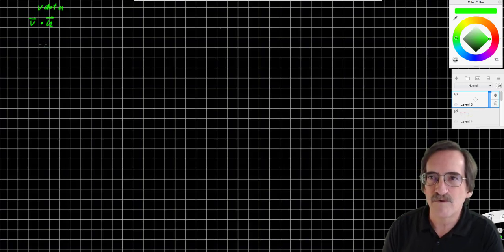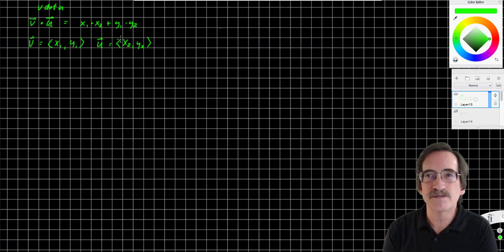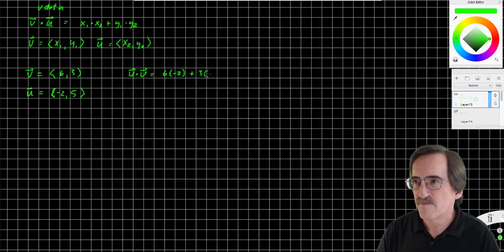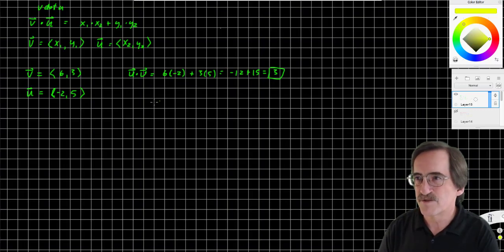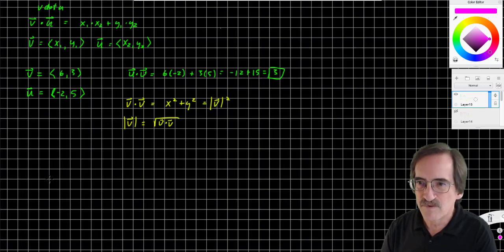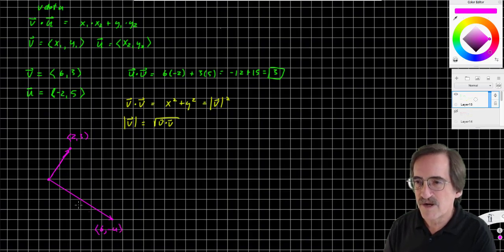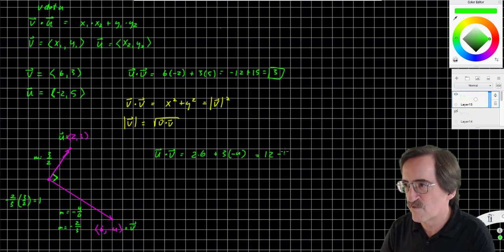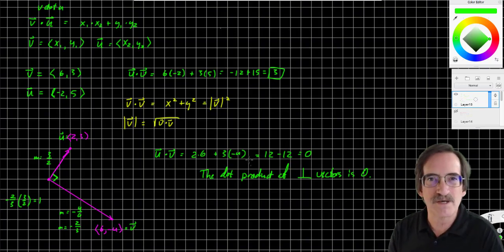PreCalculus B Unit 5 Lesson 5